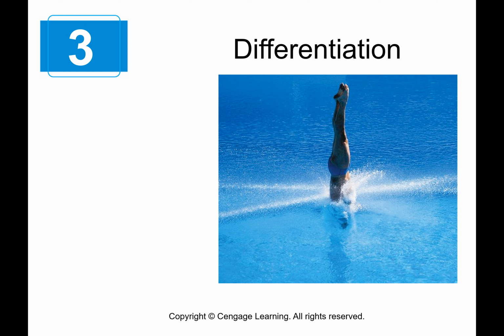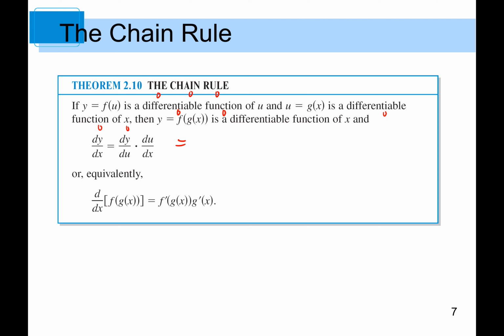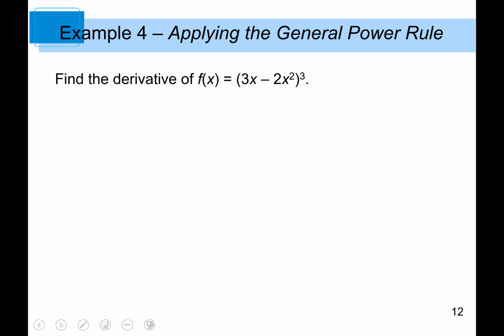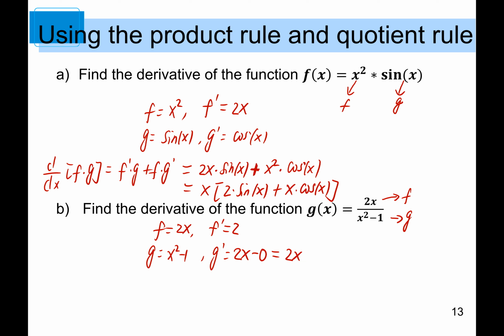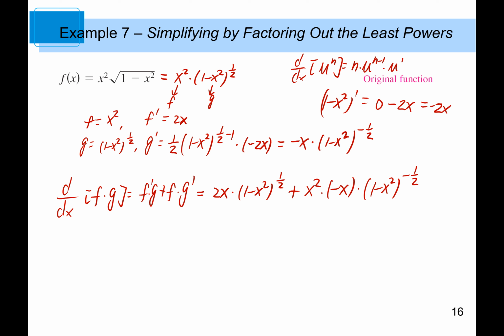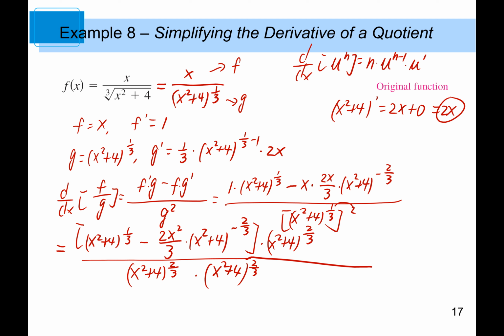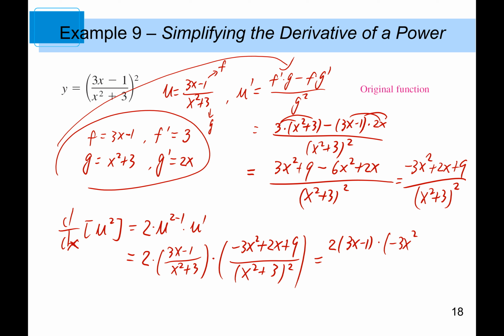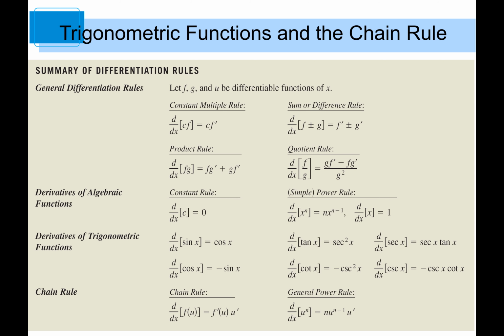Section 3.5 The Chain Rule